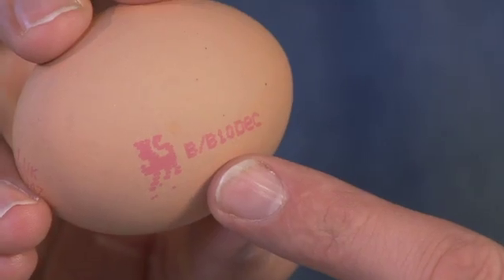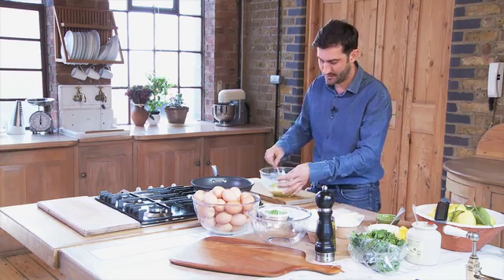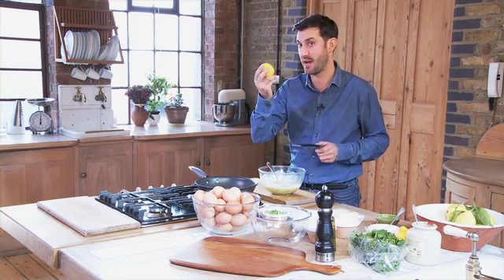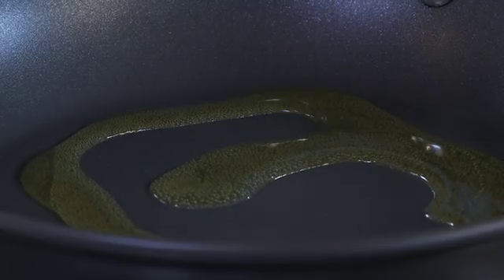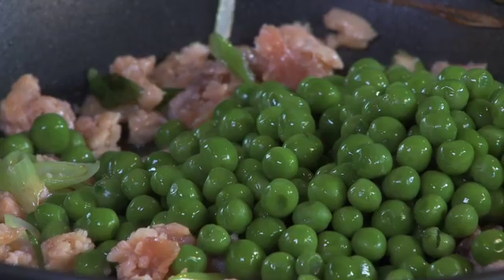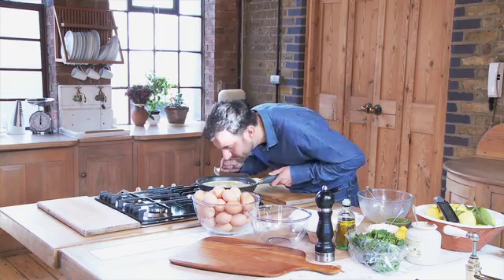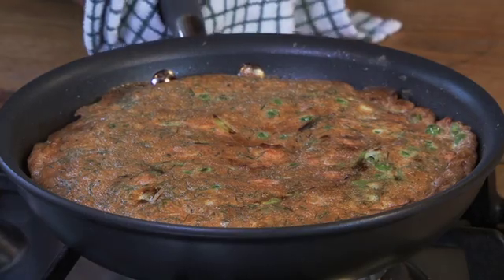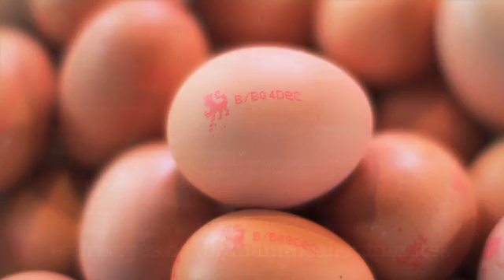Smoked Salmon and Pea Frittata recipe by Mark Sargeant- Egg Recipes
Top chef Mark Sargeant shows how to whip up a delicious frittata in minutes using British Lion eggs. This quick and easy recipe is a great source of protein.